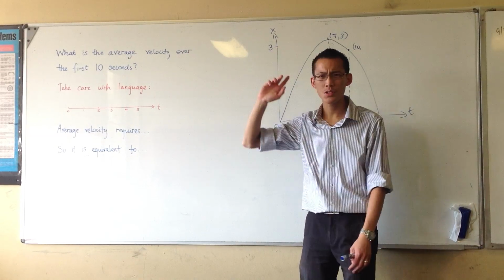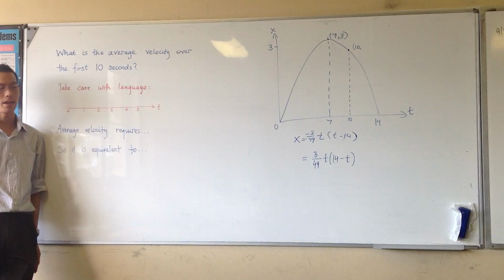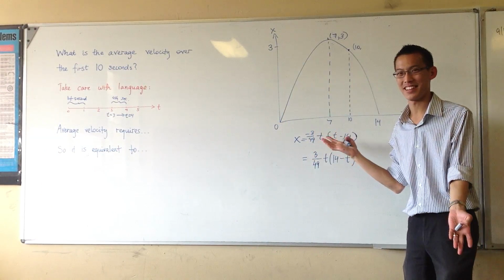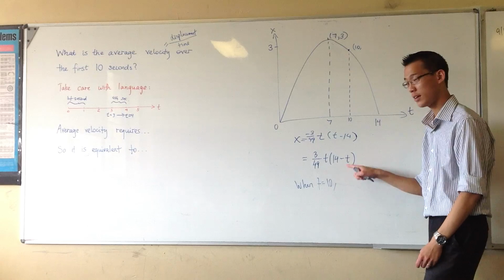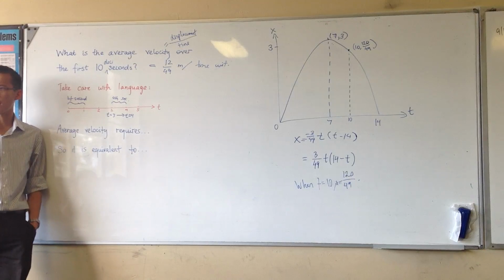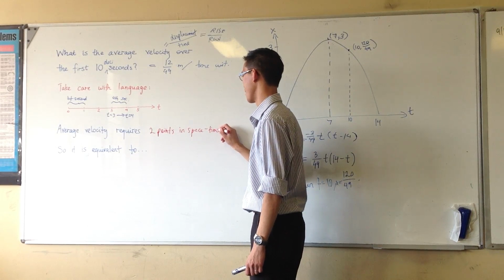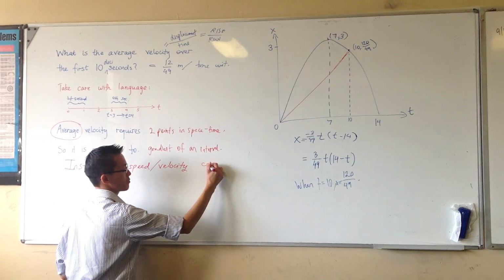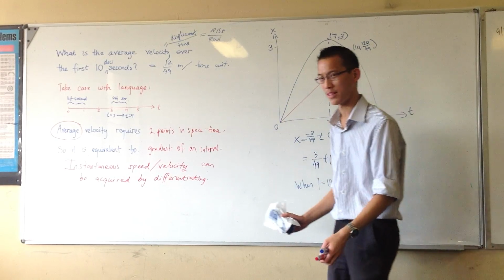Instantaneous Speed & Velocity